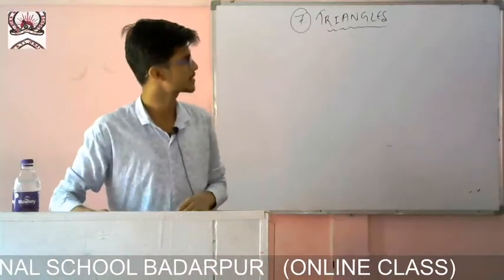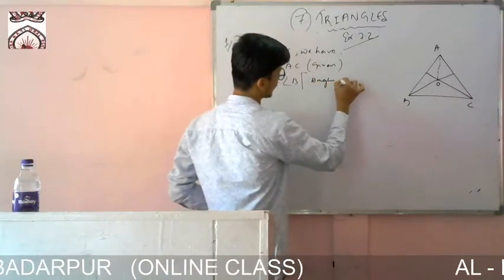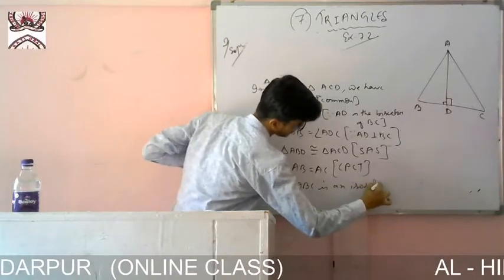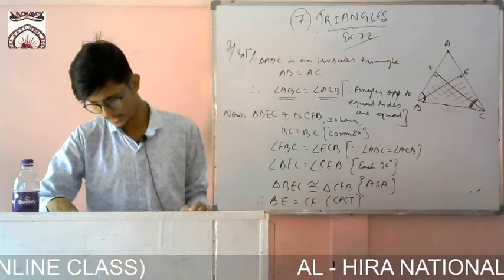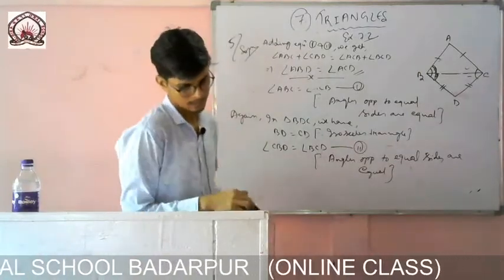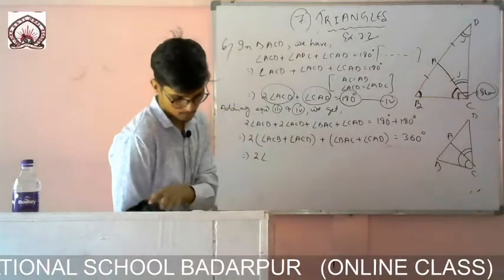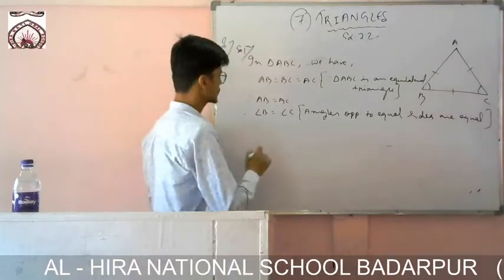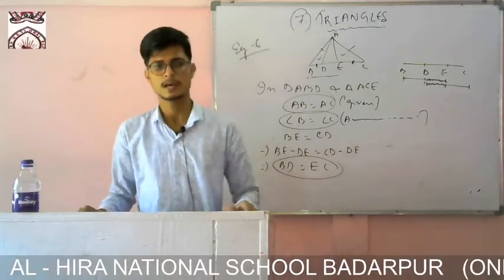Maths, Chapter - 7 (2nd part) of Class -IX